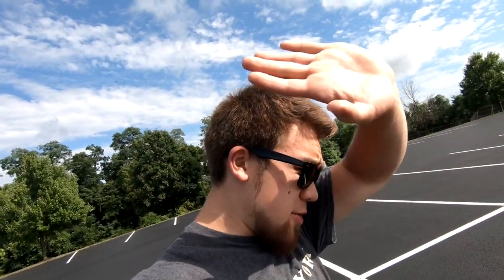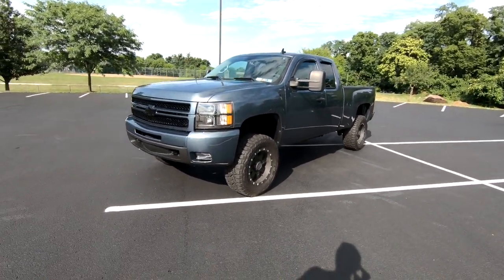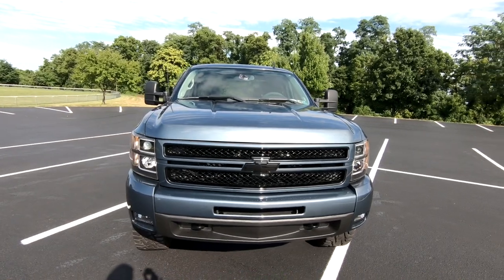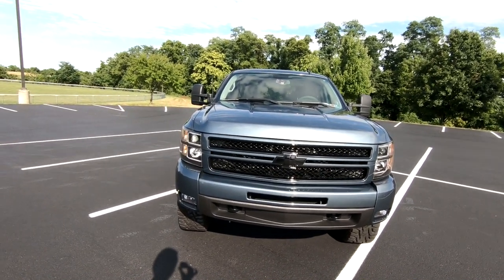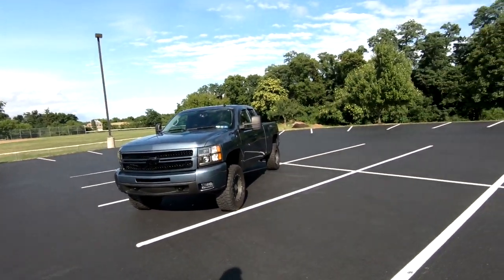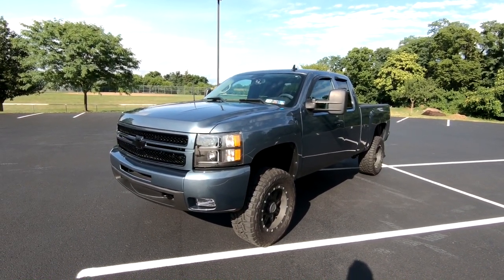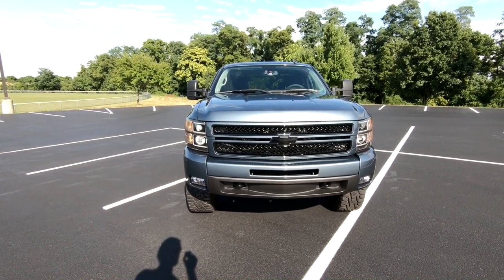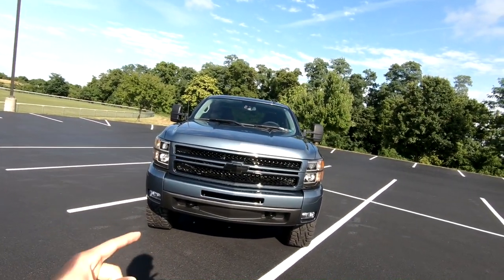Why I Am Not Upgrading To A 2019 Chevrolet Silverado...